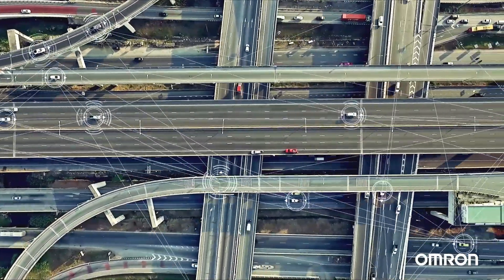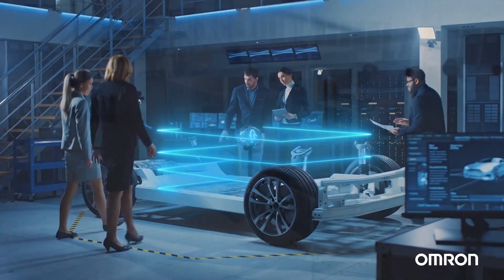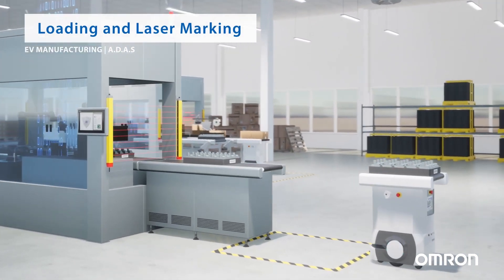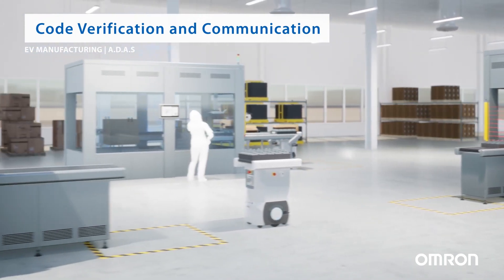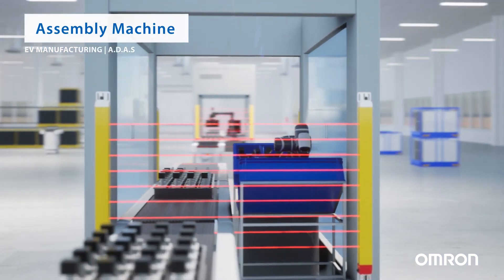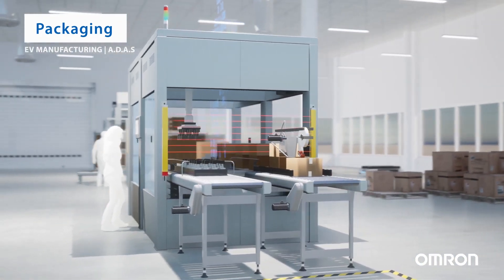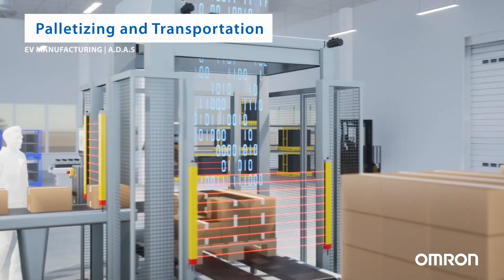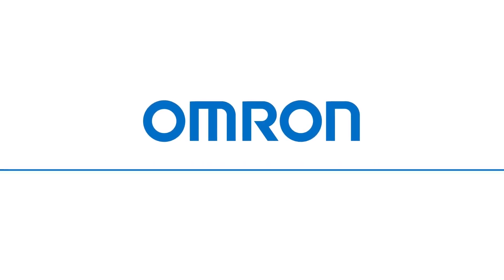How OMRON's Automation Solutions Optimize ADAS Manufacturing for EVs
OMRON's automation technology is at the forefront of optimizing assembly processes for automotive and electric vehicle manufacturing, such as Advanced Driver Assistance Systems (ADAS).

Watch this illustrious example of how OMRON's cutting-edge technology helps an automotive parts supplier manufacture smart cameras, a critical component for ADAS. In this video, you'll see the supplier enjoy an increased level of precision and traceability throughout all phases of the manufacturing process, from subassembly to palletizing and transportation.